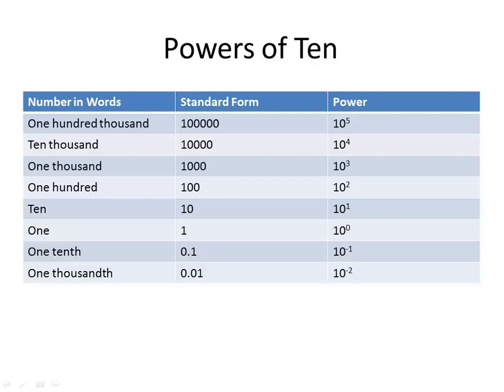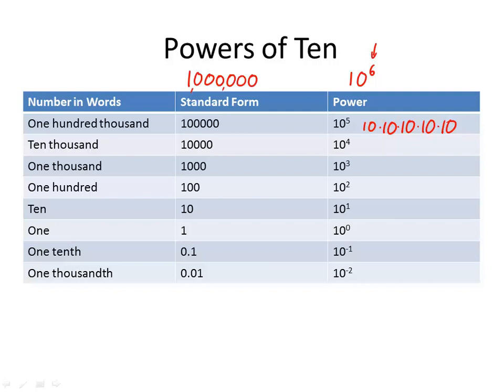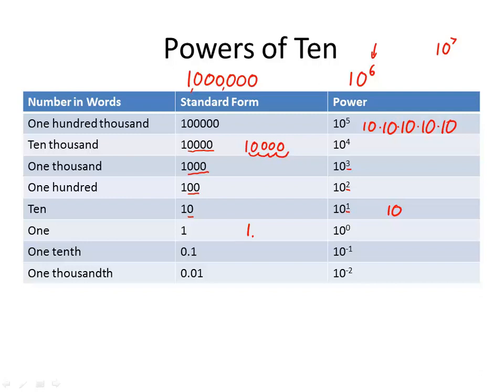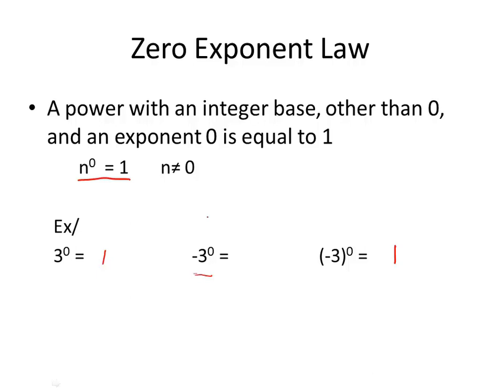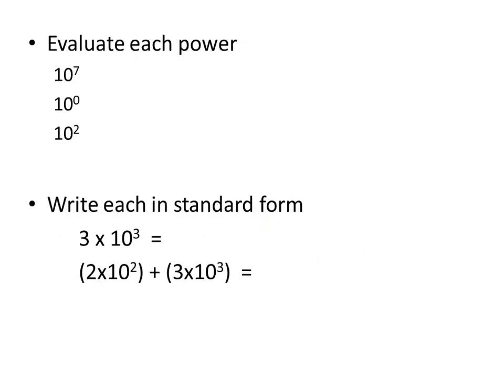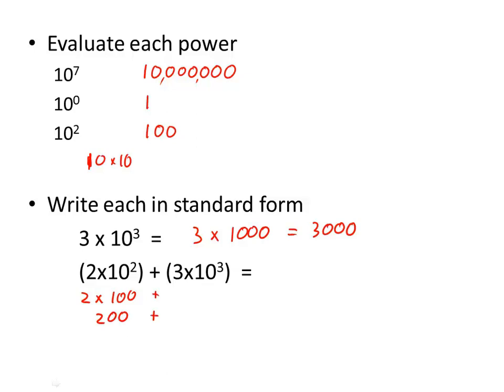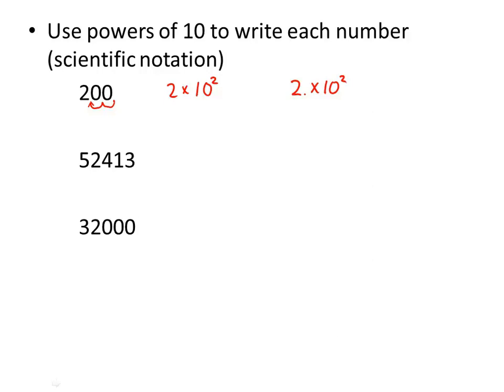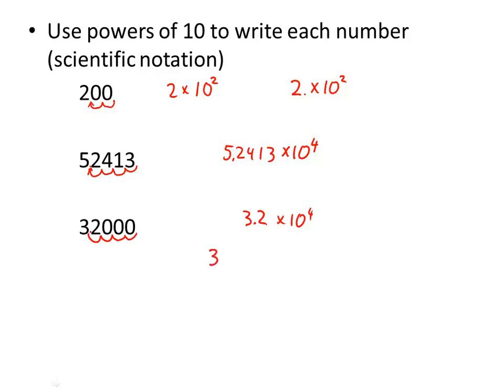BC Math 9 exponents lesson 2 Powers of ten